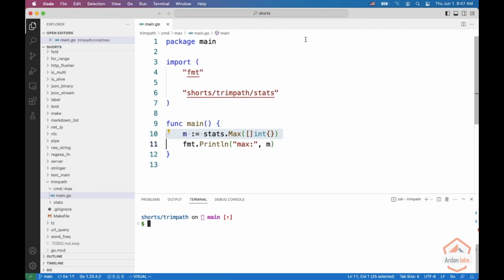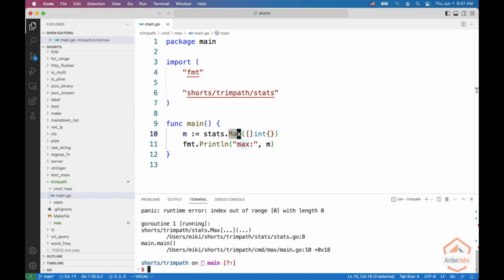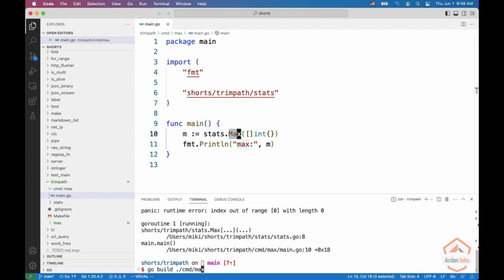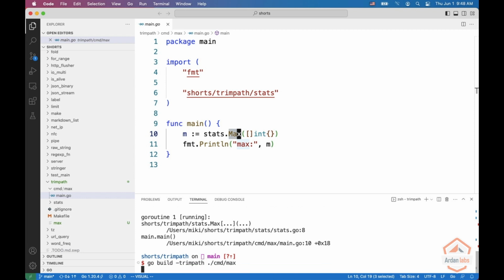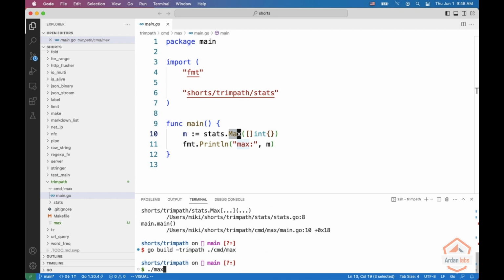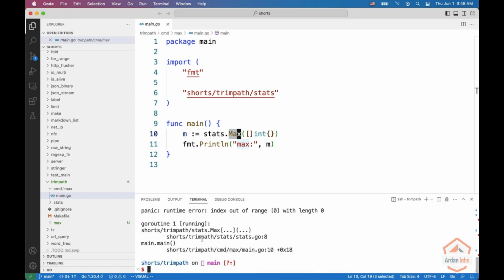Tebeka Shorts: Optimize Stack Trace for Readability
Welcome to our Tebeka Shorts series, episode 28! A series of short videos surrounding features in the GO language taught by Miki Tebeka.  -- Watch now to learn more about the Go tooling’s `trimpath` flag.  -- In this video, Miki Tebeka will execute a program that writes a stack trace to the terminal. By default, stack records are printed with absolute file paths to source code; to increase readability and reduce noise, Miki will run the command with flag: `-trimpath`.

Things you will learn in this episode:
- The `-trimpath` flag.
- How to show relative paths of source code references in stack trace.

How do you optimize your stack traces for readability?